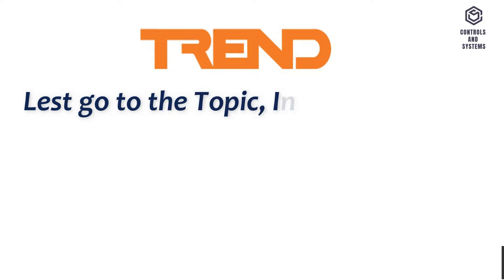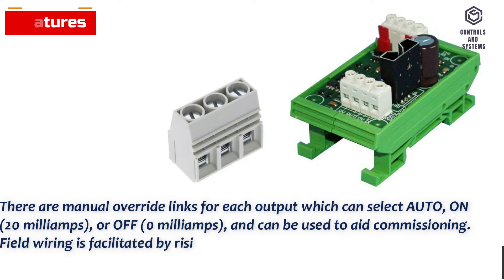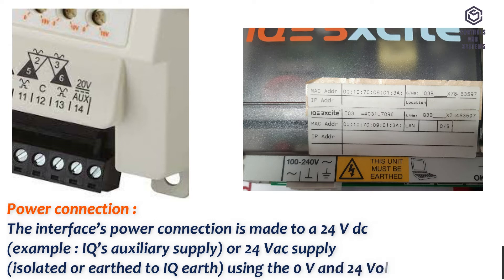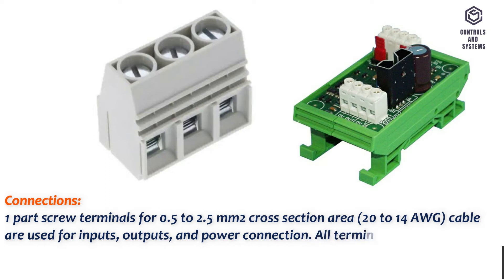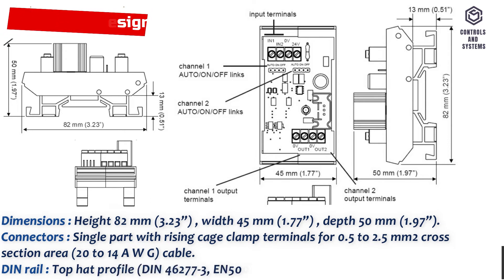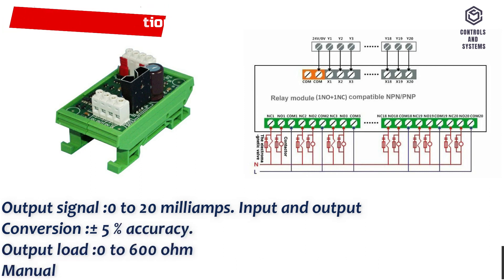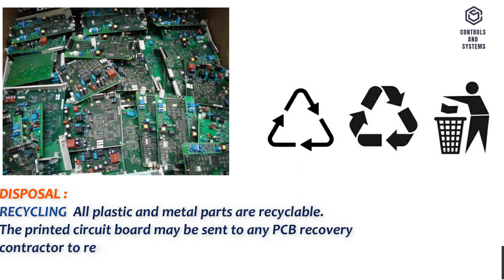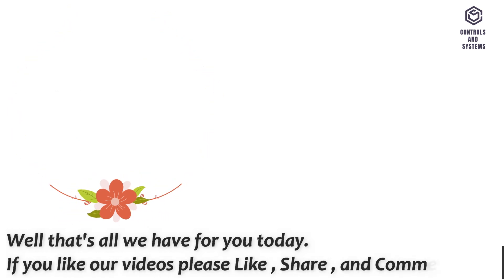Voltage to current driver module 24v ac and dc Relay / TrendRelay /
In this video we are going to see TREND 2VID/24 volt ac Dual Voltage to Current Driver Module (24   Volt ac/dc) relay overview.

▪ Dual channel 0 to 10V/0 to 20 mA converter.
▪ AUTO/ON/OFF manual override links.
▪ 4 to 20 mA can be achieved by controller strategy.
▪ Standard DIN rail mounting.
▪ Rising cage clamp terminals.
▪ 24 Vac/dc supply.